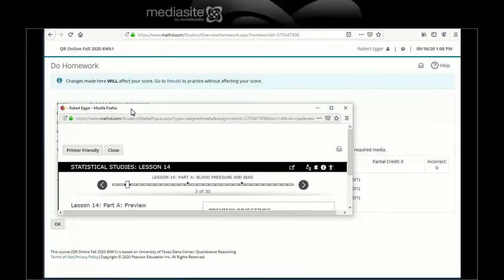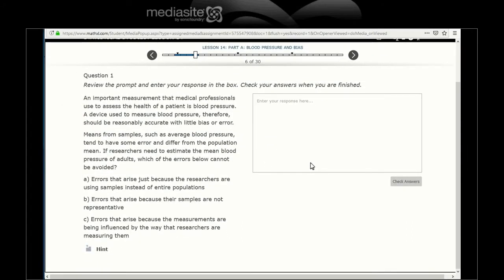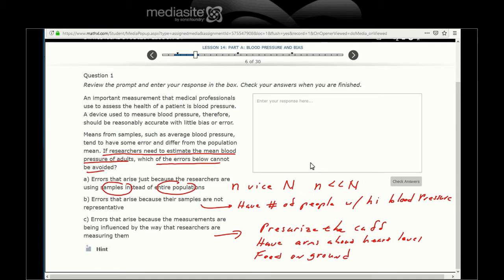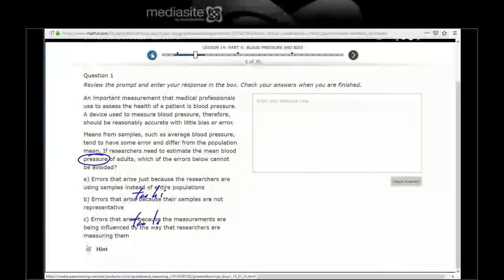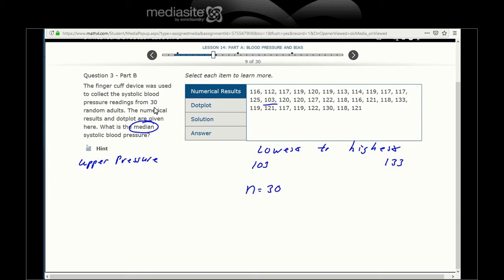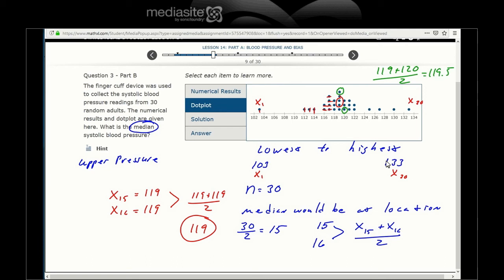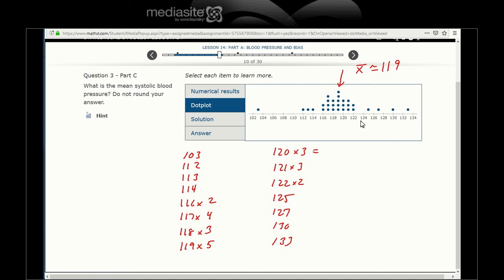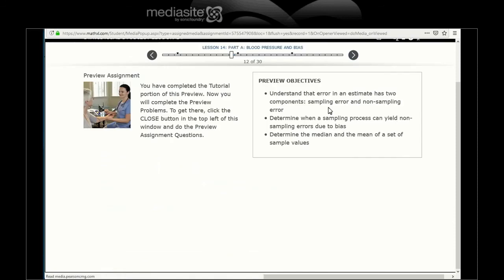Lesson 14A Preview Tutorial